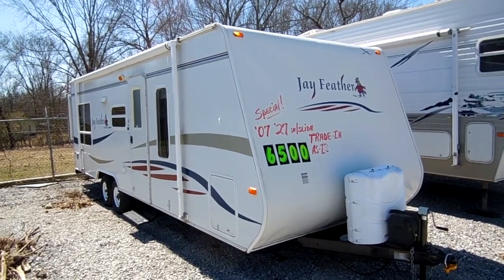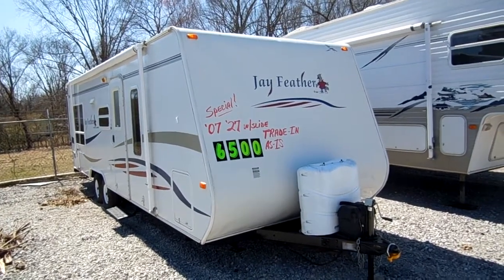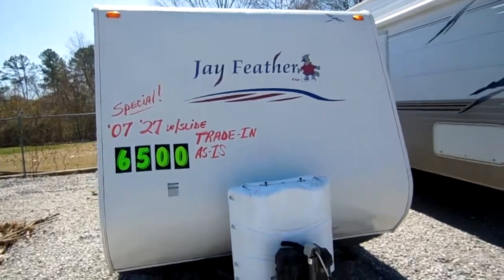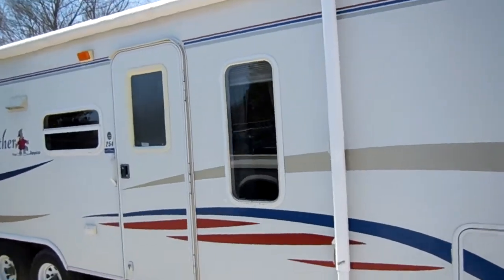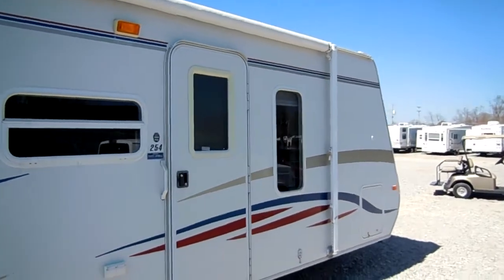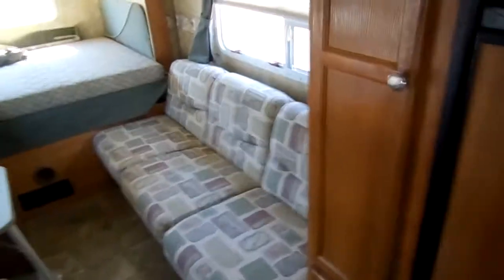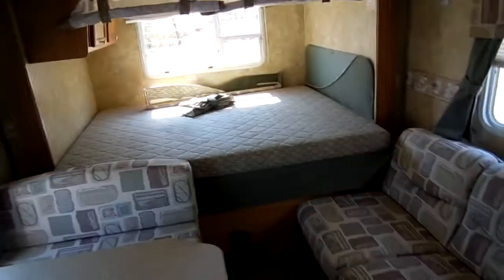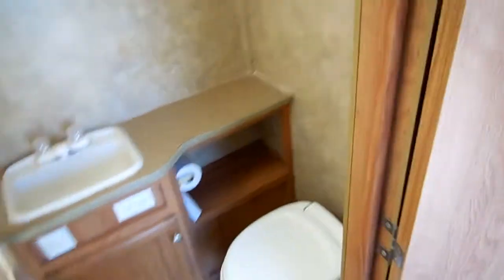SOLD! 2007 Jayco Jayfeather 253 EXP with Rear Slide Out $6500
Another great back row bargain trade in Just a reminder all RVs on our Back Row Bargain / Trade In Lot are sold as-is / as is sits with no warranty only and price is firm with no check out  !  We price it for what we have in it and let it go   . This camper needs one or two days of work and clean up . If this unit was ready to go it would be priced $11,900 . So save thousands  Tires look great, , dsi water heater  . Again this is sitting on our new back row bargain lot / wholesale lot . Anything on this lot is priced and  sold as -is / no warranty with no check out (in other words I don't know what works and what doesn't) I have lots of travel trailers  that are  checked out , cleaned and guaranteed for a few thousand more  but if you are on a budget and don't mind doing a little work this  will save you Thousands of $$ ! Watch the video and I will point out what I think it needs repaired

  The interior looks good !  No smoke or pet odors  The only thing I see besides a clean up is the entry step is loose, some of the trim on the inside of the roof needs to be stapled or replaced and a blind needs to be replaced as well as a few other things (see video) . Everything else seems to be in good shape as best as I can tell . Front Bedroom with queen bed and top bunk, roof air, dsi water heater, side bathroom with skylight,  Kitchen with lots of cabinets and all appliances,  table booth and sleeper sofa both make separate beds,  rear queen  bed in power slide out  , This RV Sleeps 8 and is half ton towable (weighs 4500 pounds) .This camper is in use able shape now as it sits.

  Only $6,500 Firm and will trade . We offer discount nationwide delivery (we have sold RV's to 45 states, Canada, Europe, and even Australia so you are never too far away for us to save you money on a pre-owned RV) . We have some great financing with approved credit and down payment (rates start at 2%) . Parkway RV Center also does not charge any doc fee, no prep fee, no tag / title fee, etc. Don't fall for the big RV dealer fee scam. All those Fee's are 100 % dealer profit !!